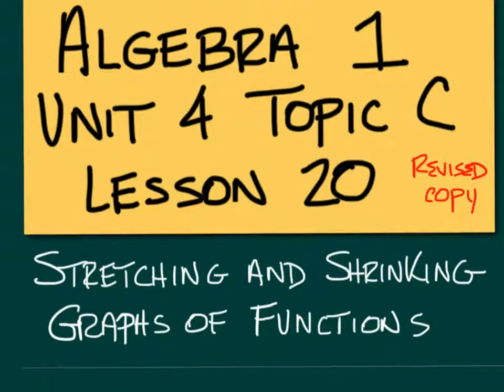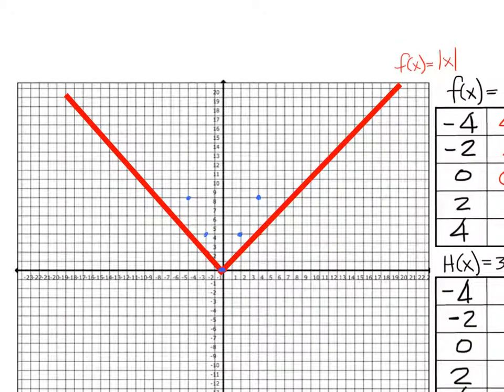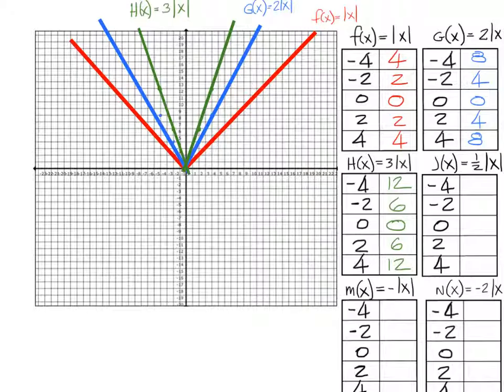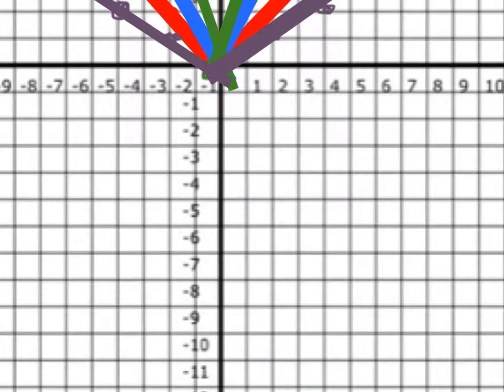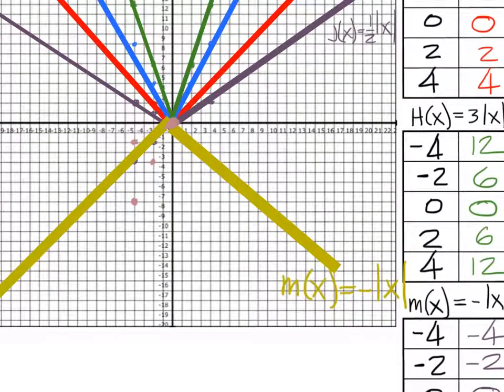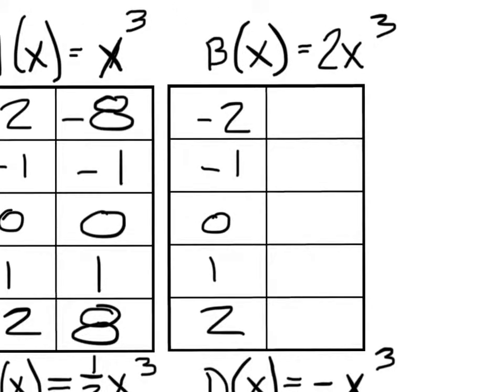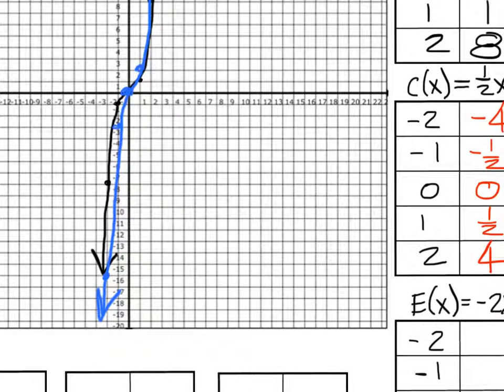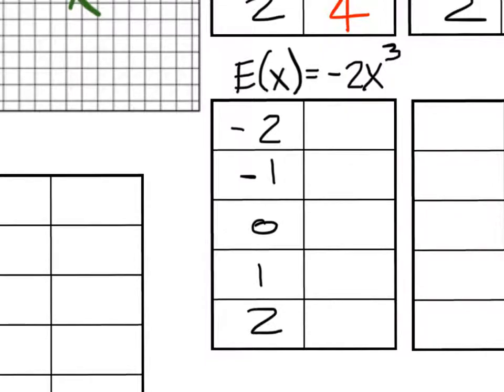Algebra 1 Unit 4 Topic C Lesson 20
Stretching and Shrinking the Graphs of Functions